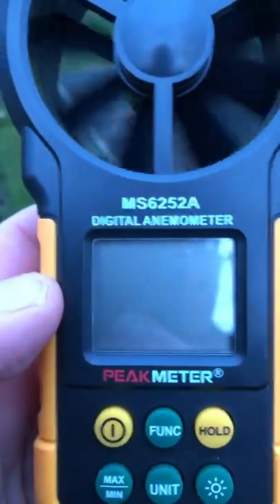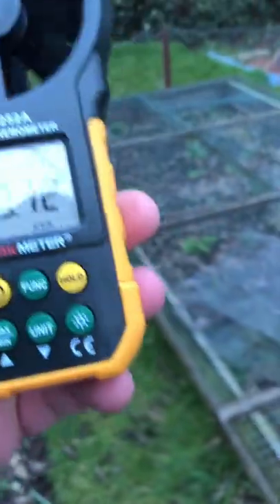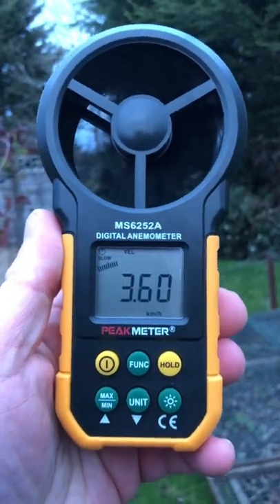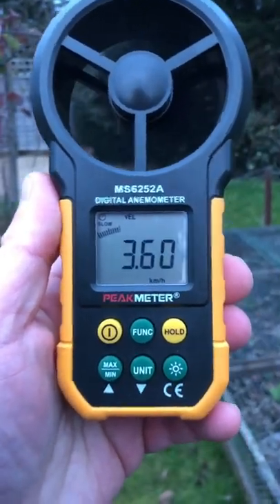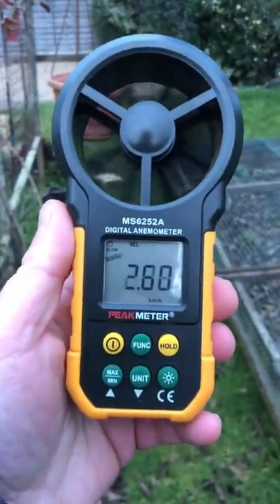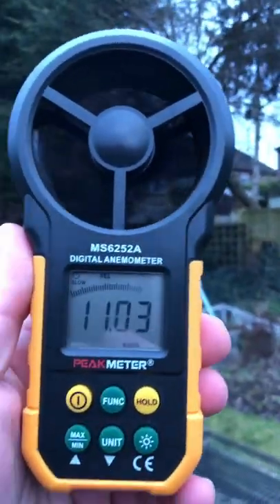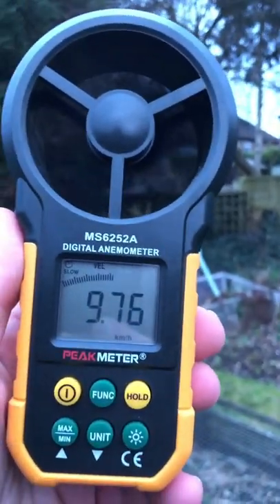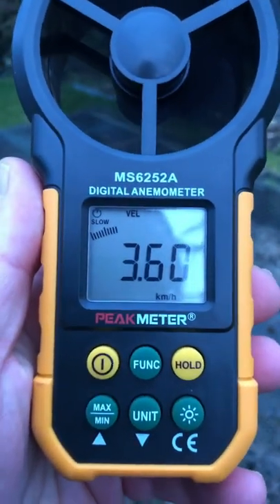measure wind speed